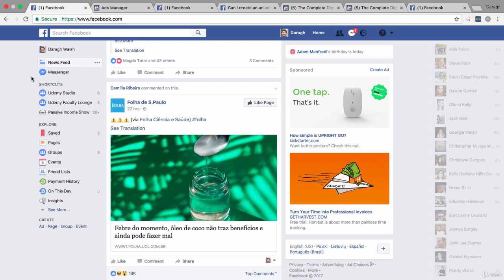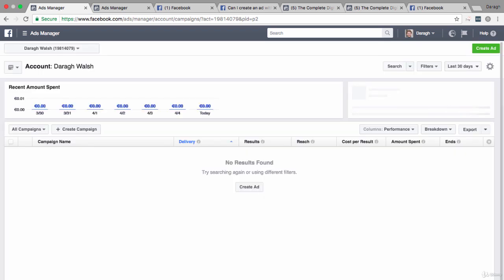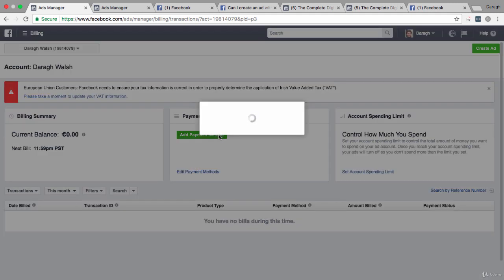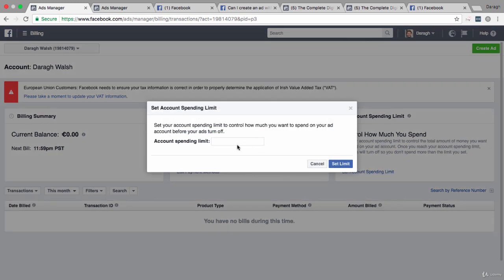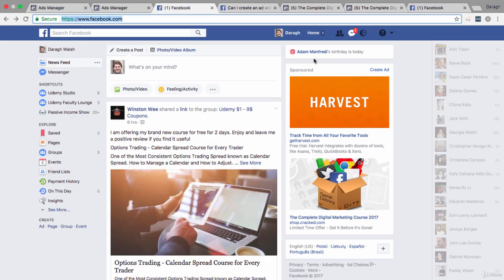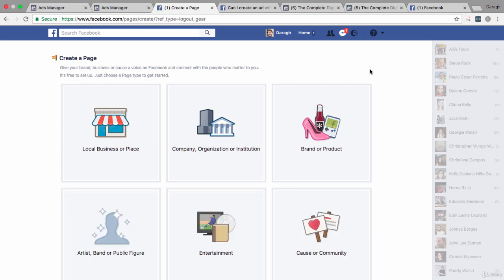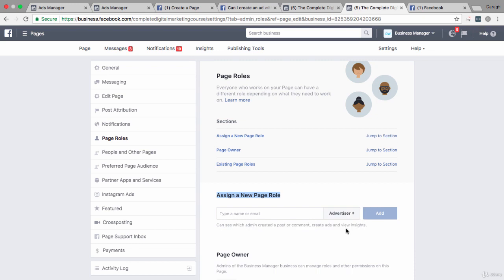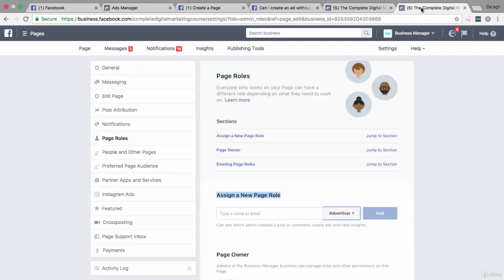201 How to Set Up An Advertising Account